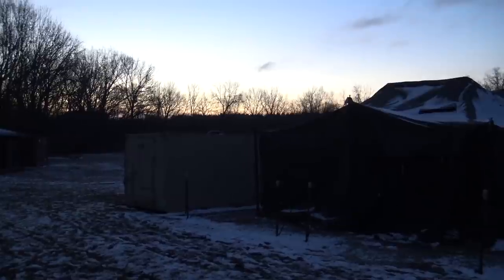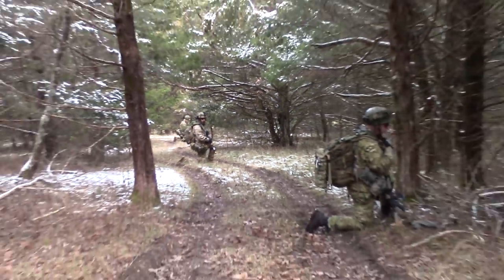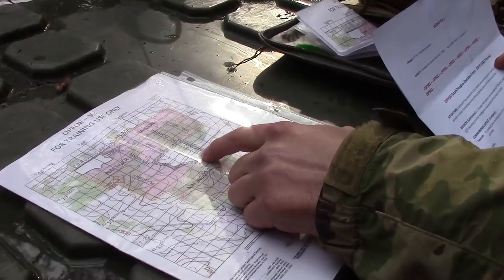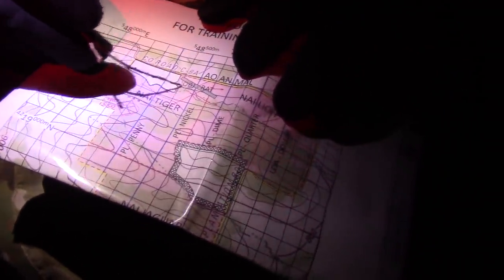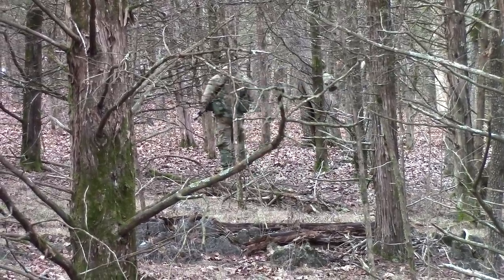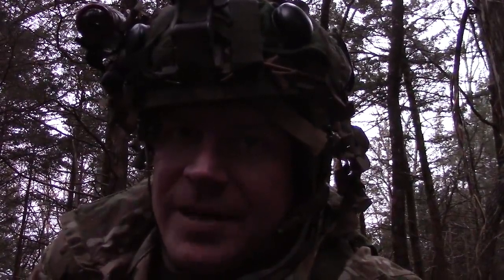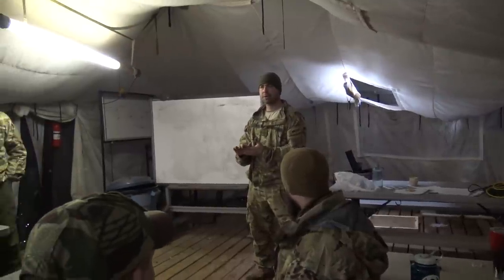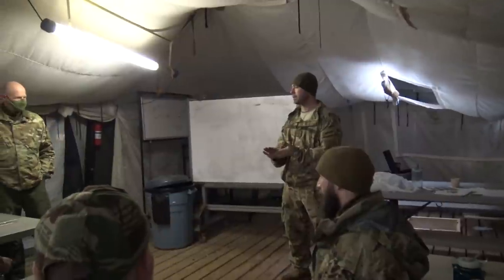WINTER FORGE TRAINING EVENT - PART II (FTX)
This is part II of the 2021 Winter Forge Training Event hosted by S & S Training Solutions with help from the Light Fighters Studies Group.

Part II will focus on the 24 hour FTX (Field Training Exercise) which took place on day two of Winter Forge. If you're interested in participating in S & S training events please visit their